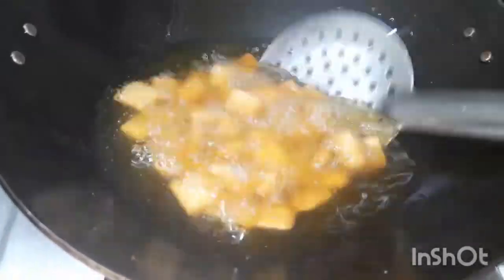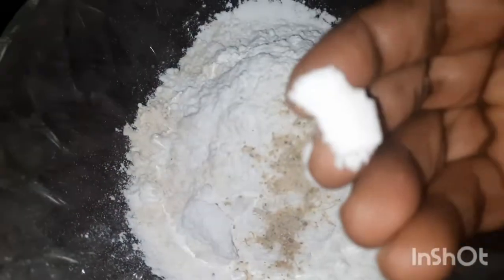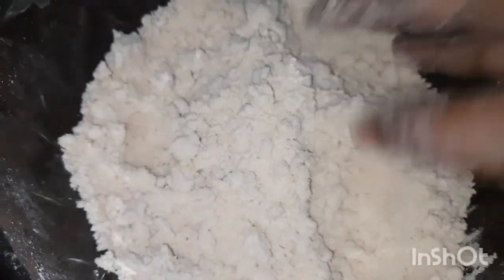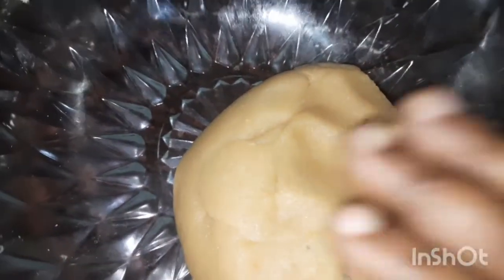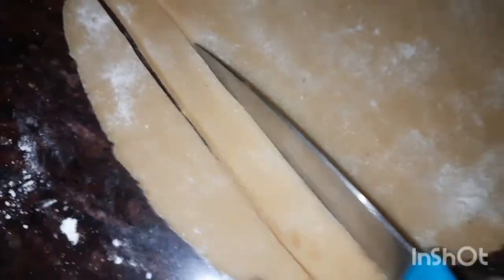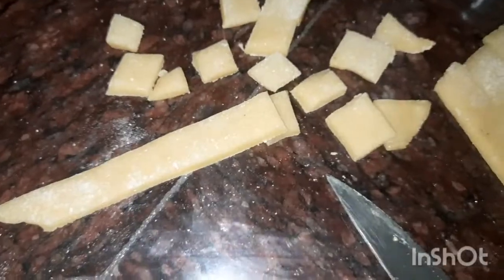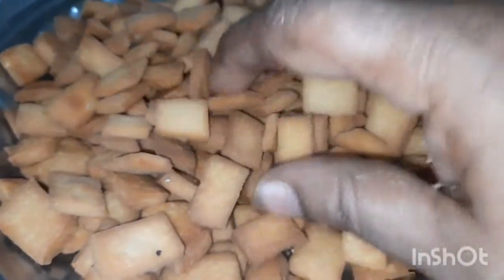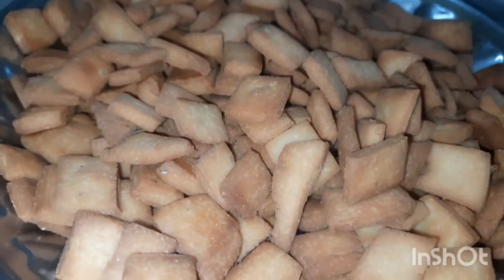Godhumai Biscuit/சுலபமான முறையில் கோதுமை மாவு பிஸ்கட்/Healthy Biscuit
ஜாய் கிச்சன் வழங்கும்Home made Biscuit#Godhumai Biscuit#healthy Biscuit